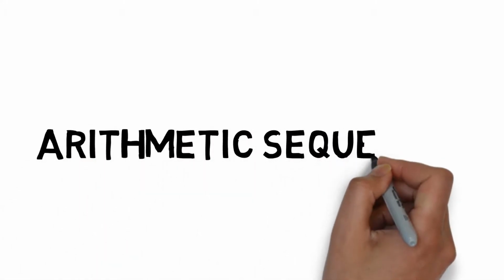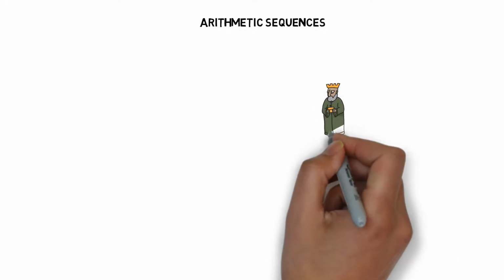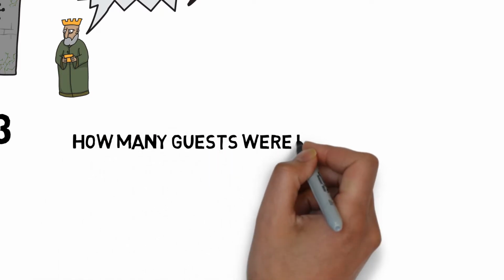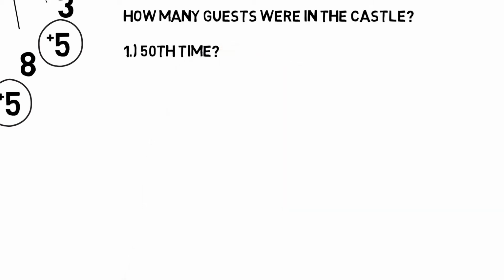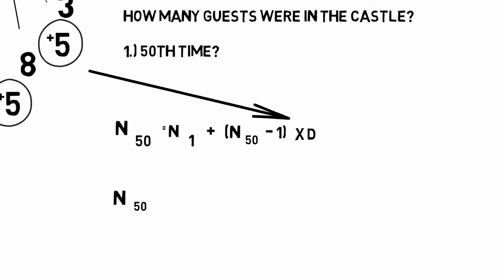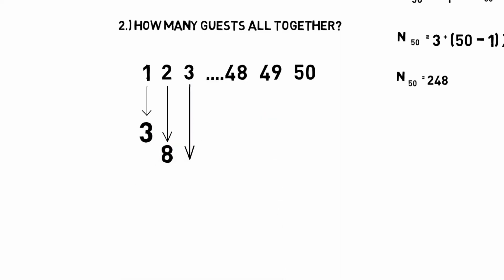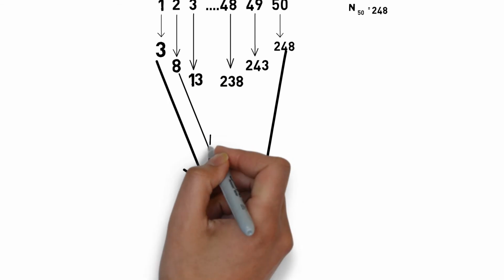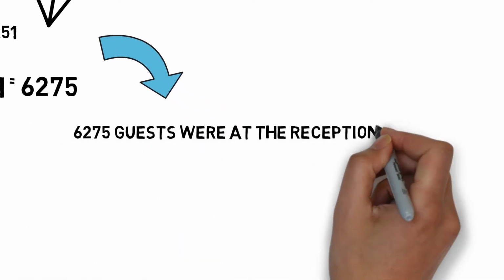How to calculate Arithmetic Sequences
In this short and sharp video we are looking at an example how arithmetic sequences can be calculated.